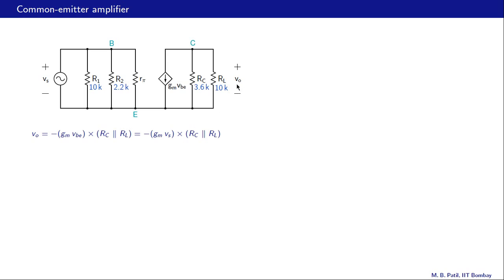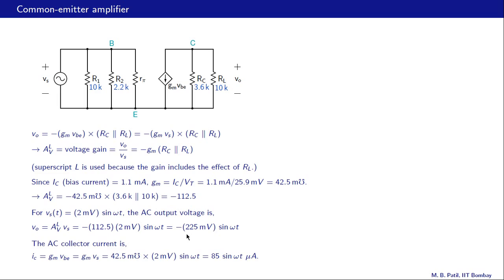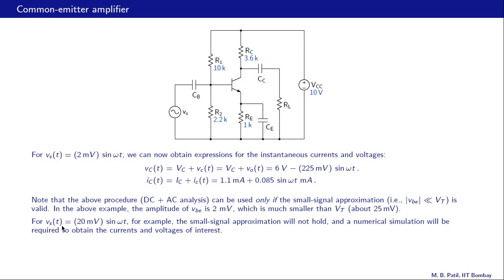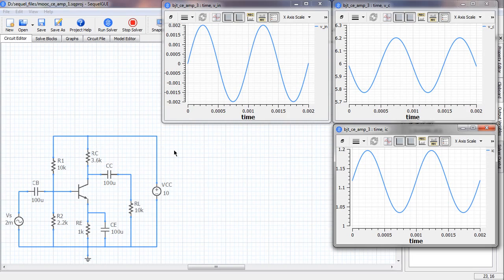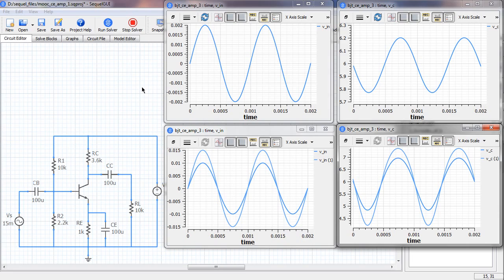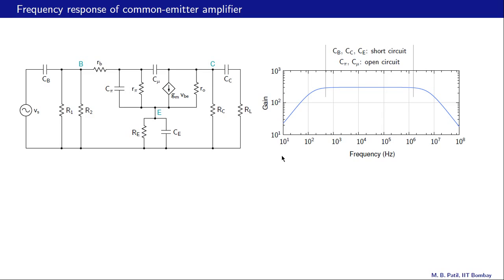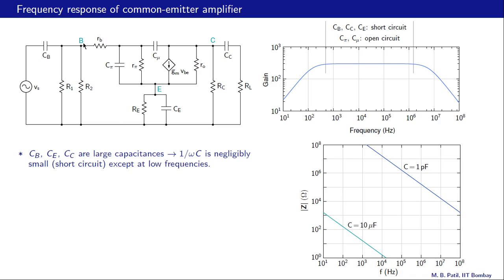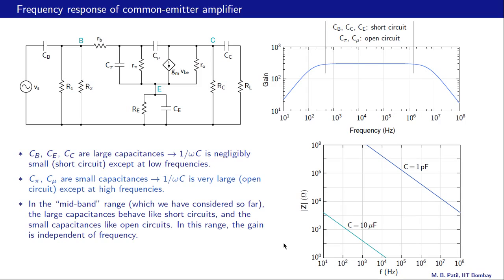Lecture 30 Introduction to BJT amplifier 6